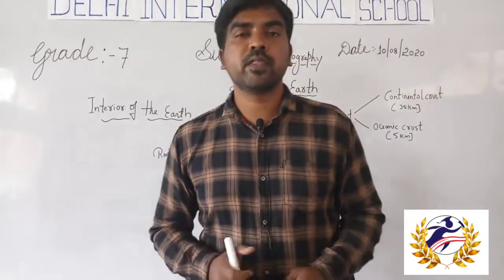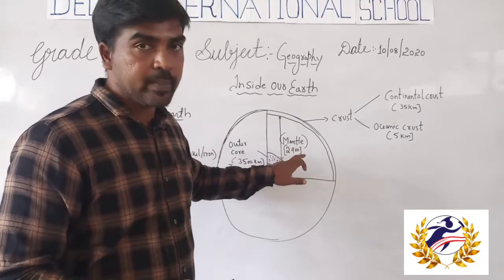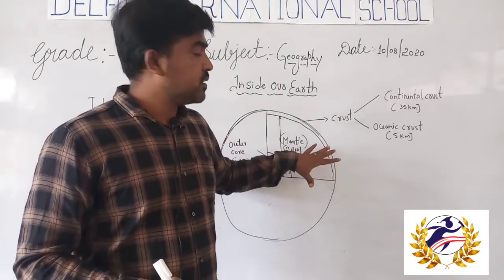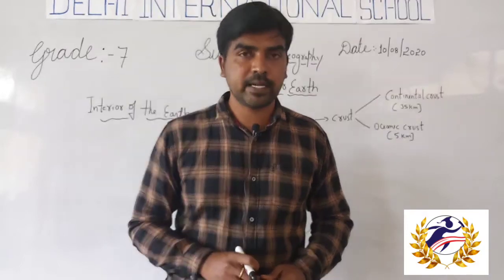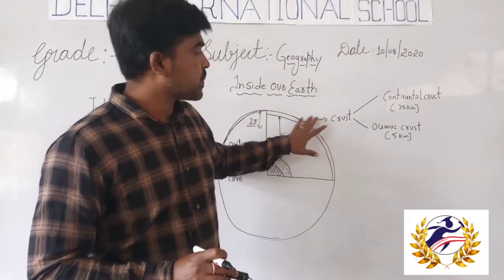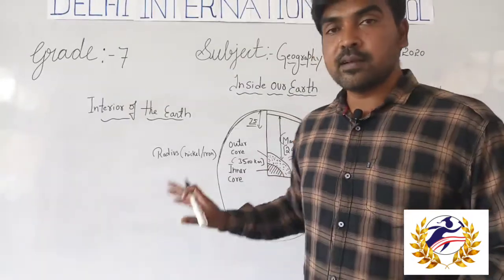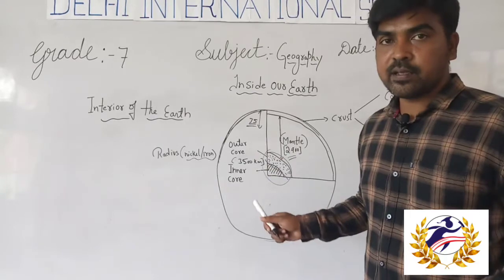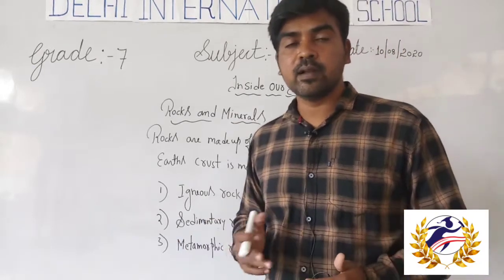Grade 7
Social geography